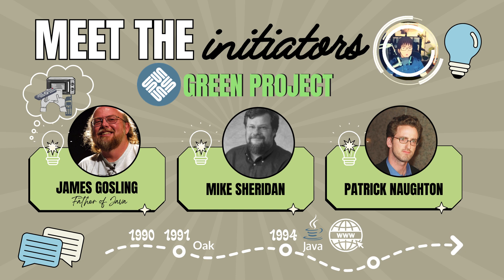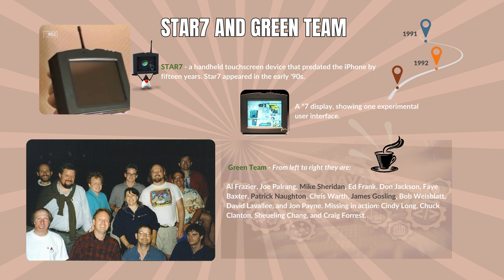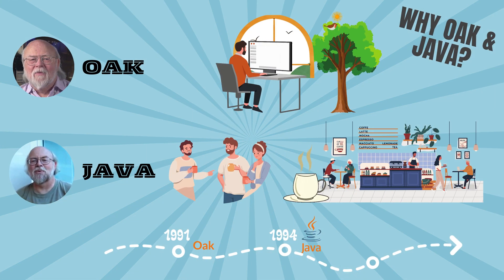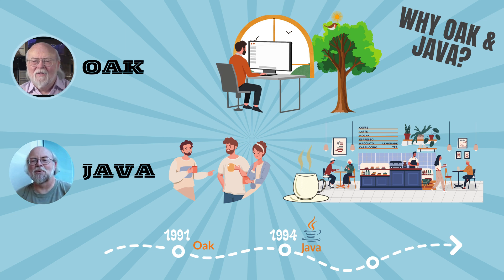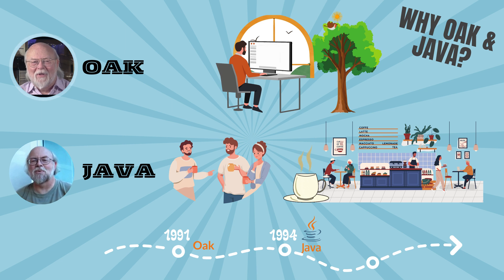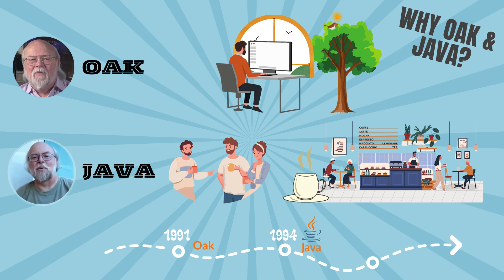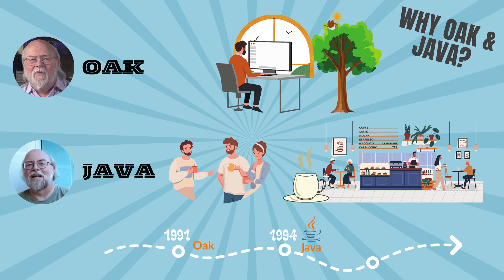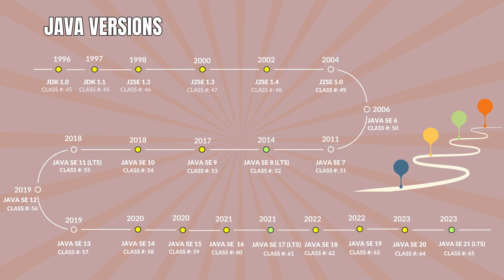History of Java Programming Language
🕰️ Dive into the captivating journey of Java, one of the most influential programming languages in history! 🚀 Join us as we explore the origins, evolution, and key milestones that shaped Java into the powerhouse it is today. From its inception at Sun Microsystems to its widespread use in diverse applications, this video is your gateway to understanding the rich history of Java. Whether you're a seasoned developer or a curious tech enthusiast, this journey through time will give you a deeper appreciation for the language that transformed the digital landscape.

🔍 Topics Covered:

The Birth of Java: From Oak to Java
Java's Role in the Dot-Com Boom
Java's Cross-Platform Capabilities
Evolution of Java Versions: From JDK 1.0 to the Latest Releases
Impact on Enterprise Development
Java's Influence on Modern Technologies
🎓 Whether you're nostalgic about the early days of programming or keen to learn about the roots of Java, this video has something for everyone. Join us on this educational and nostalgic trip through the History of Java!

📚 Recommended Resources:

"Java: The Complete Reference" by Herbert Schildt
"Effective Java" by Joshua Bloch
Oracle's Official Java Documentation

0:00 Intro
0:25 Green Project
1:28 Star7 & Green Team
1:49 Design Principles & Slogan
4:17 Why was Oak named first, then Java?
5:58 Java Version History
9:06 Future of Java & Conclusion

History of Java , Evolution of Java